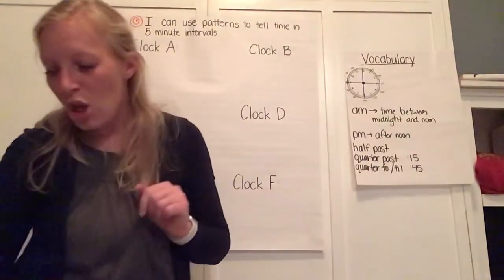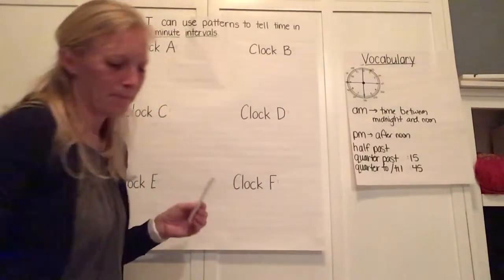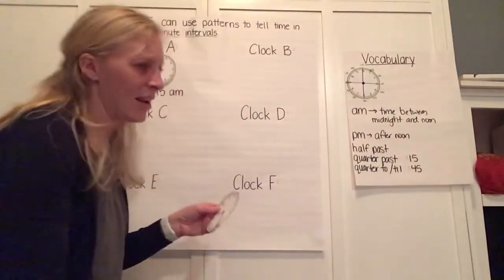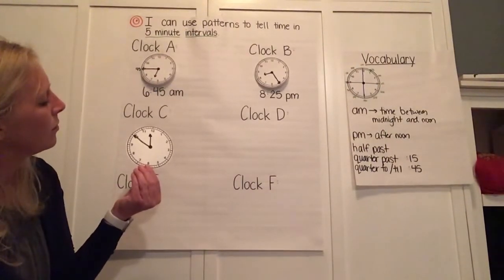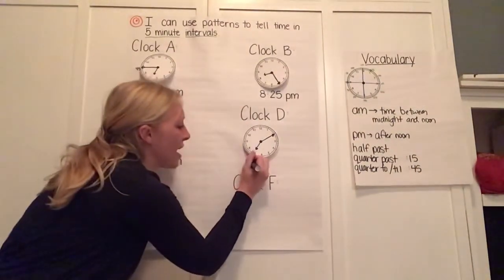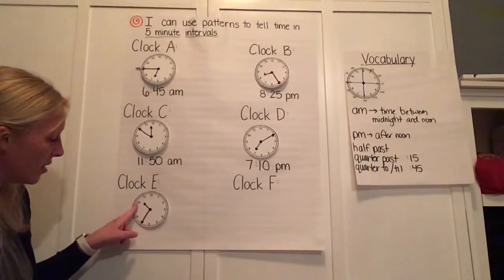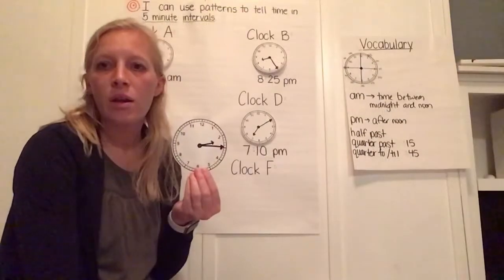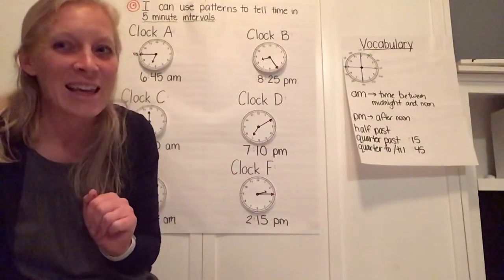Time- quarter hour & 5 min intervals Day 3